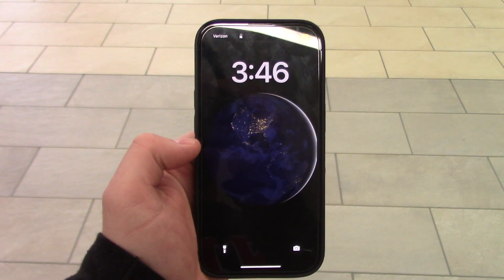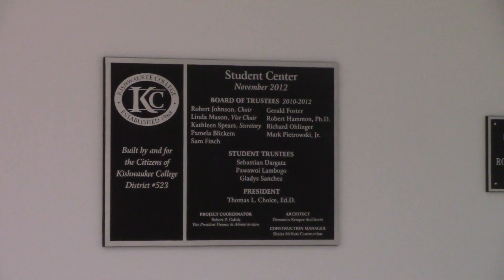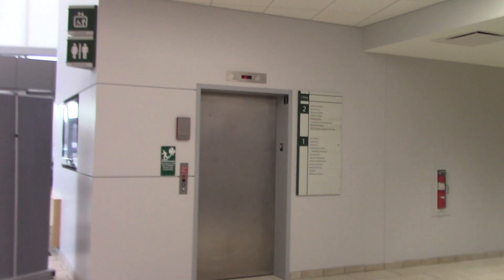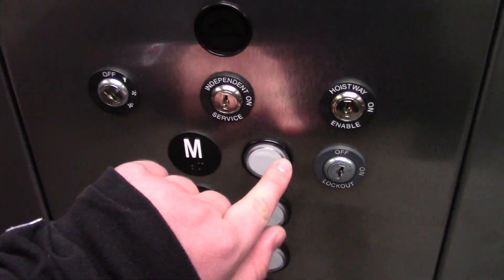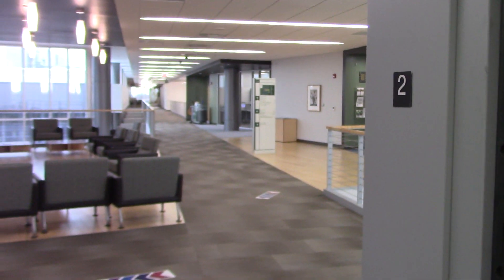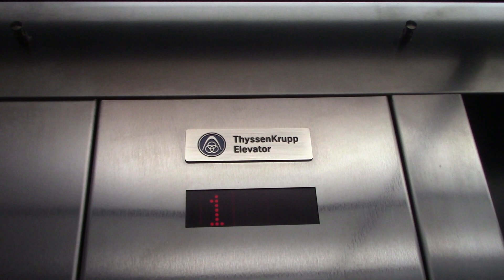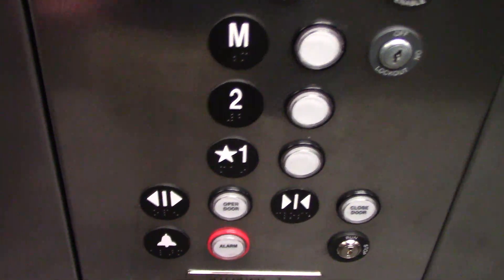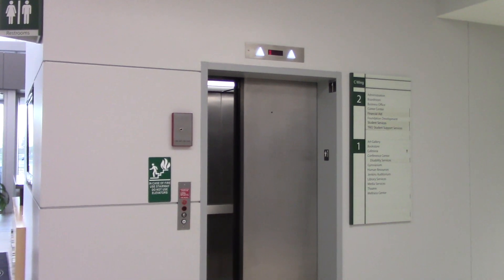2012 ThyssenKrupp Traditional Hydraulic Elevator #1 @ Kishwaukee College (Building C), Malta, IL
(Filmed on 11/7/23). This is the elevator located at the entrance to Building C, the newer building on the Kishwaukee College campus. This elevator is a ThyssenKrupp from 2012 with the 2nd GEN Traditional buttons and happens to be another example of one that could have easily been made glass. Aside from that, it's not a bad elevator and possesses the typical qualities of a ThyssenKrupp from 2011-present such as their soothing-sounding door operators and of course, the "grocery" beep.